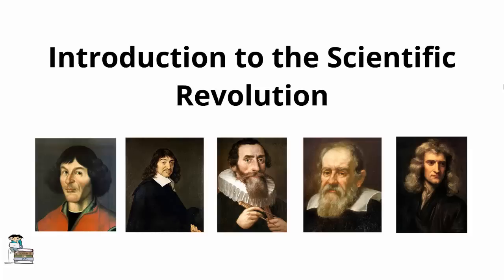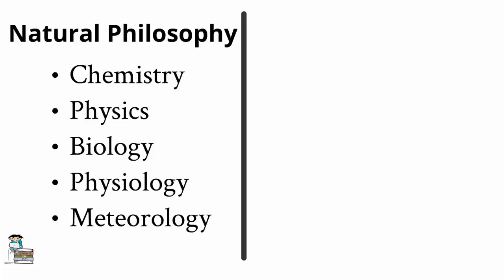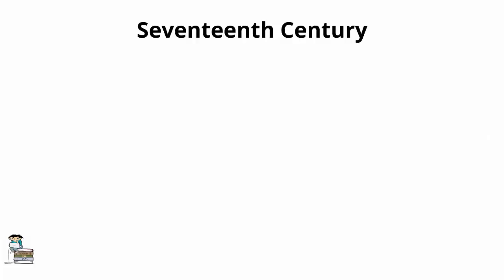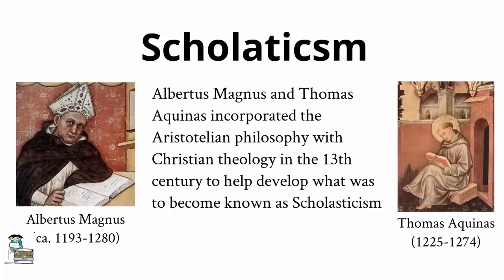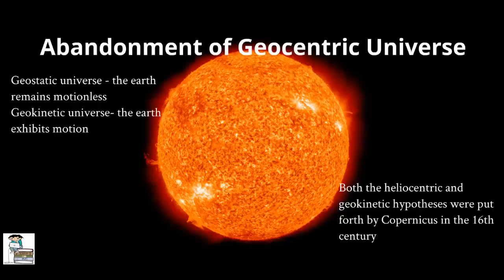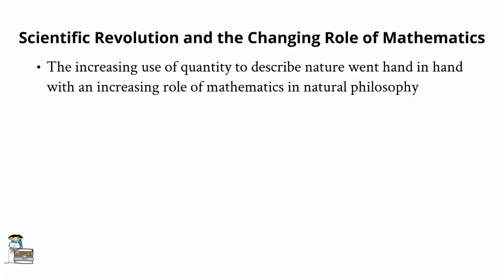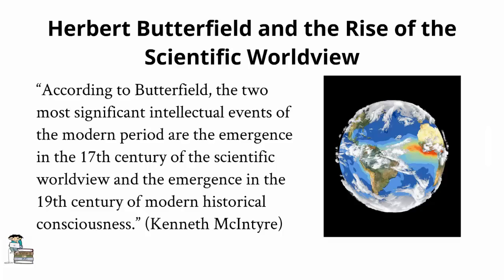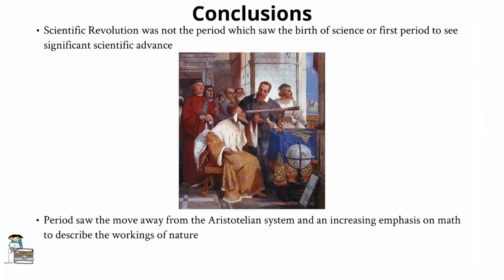Introduction to the Scientific Revolution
In this lecture we overview the general characteristics of the Scientific Revolution and look at how science changed during this period. We also discuss the famous historian Herbert Butterfield's influential views on the impact of the Scientific Revolution.

for more videos, video transcripts and more!